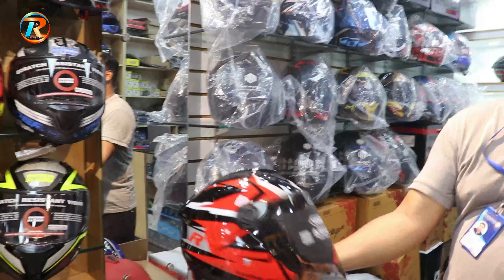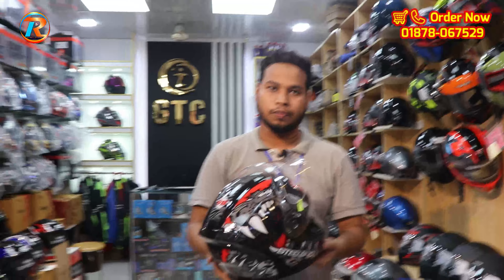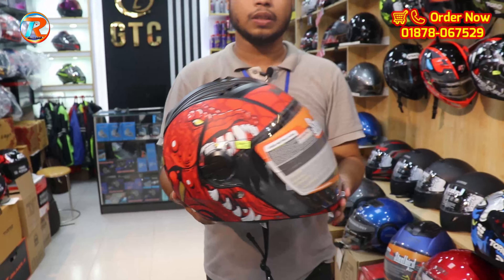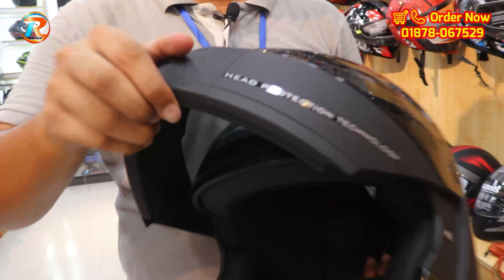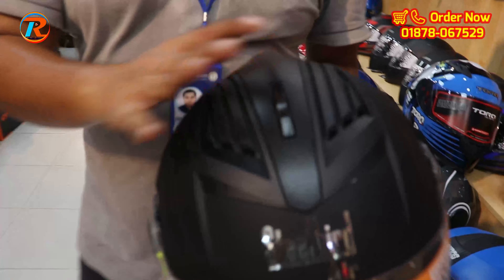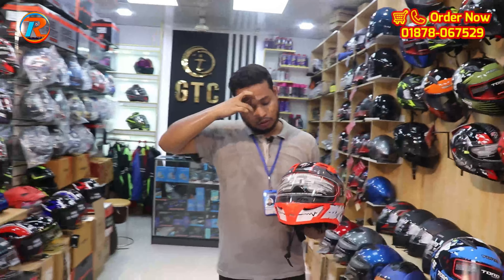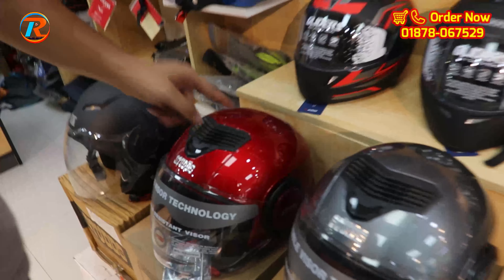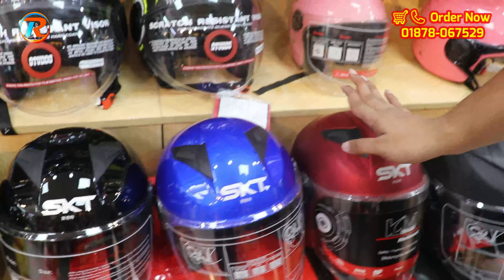বাজেটের মধ্যে সেরা হেলমেট কিনুন 😱 helmet price in bd 2023✔Low Budget Helmet Price✔ Rubel Vlogs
👍লাইক করবেন শেয়ার করবেন আর 🔔বেল আইকনটি ক্লিক করতে অবশ্যই ভুলবেন না ।

Shop Adress:
⛑️  Giant Trading Corporation  ⛑️
Plot-24, Road-02, Block-Kh
Senpara, Mipur-10, Dhaka-1216.

(  ডিসকাউন্ট পেতে অবশ্যই  Rubel Vlogs এর নাম উল্লেখ করতে ভুলবেন না )
                         (Delivery all over in Bangladesh)

Helmet Price in Bd 2023 | Buy Helmet Cheap Price| মাথা নষ্ট সব নতুন কালেকশন | Motorcycle helmet |

Helmet Price in Bangladesh 2023

bike accessories price in Bangladesh 2023
bike modified Bangladesh

Best bike stickers in low price। bike modification shop in dhakaকম দামে ভালো মানের বাইকের Sticker

Note - যে কোন পণ্য ক্রয় করার পূর্বে পণ্য + পণ্যের মান যাচাই করবেন।চেষ্টা করবেন দোকানে কিংবা মার্কেটে গিয়ে পণ্য ক্রয় করার। ➡️আর্থিক লেন-দেন করতে সতর্ক থাকবেন⬅️ আর্থিক লেন-দেন অথবা পণ্য+পণ্যের মানের কোন জটিলতায় (Rubel Vlogs) চ্যানেলের কর্তৃপক্ষ কোন ভাবেই দায়ী থাকবেন না। এই চ্যানেল শুধুমাত্র পণ্য প্রচারে সহায়তা করে থাকে,পণ্য ক্রয় বা বিক্রয়ের সাথে কোন ভাবেই জড়িত থাকে না...ধন্যবাদ |
Thanks yours support.